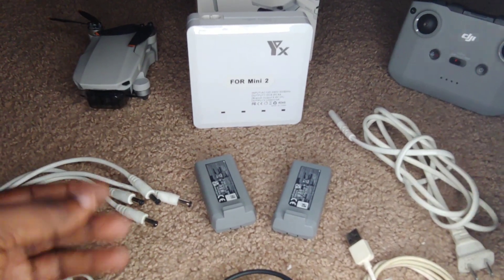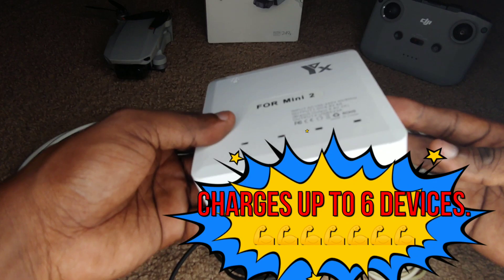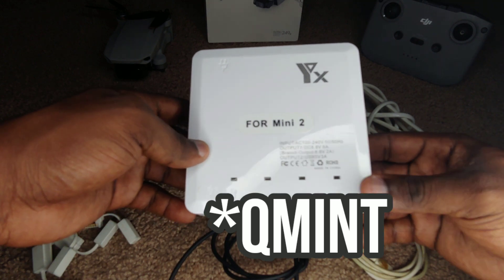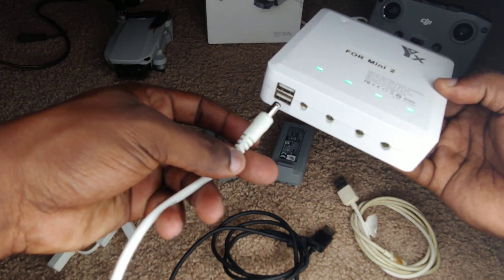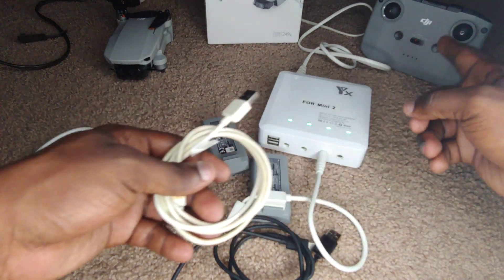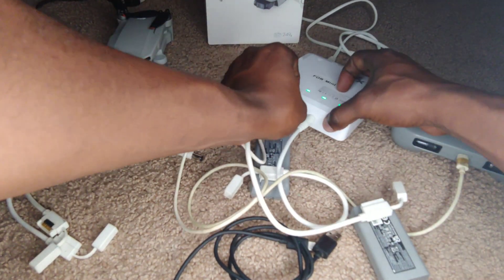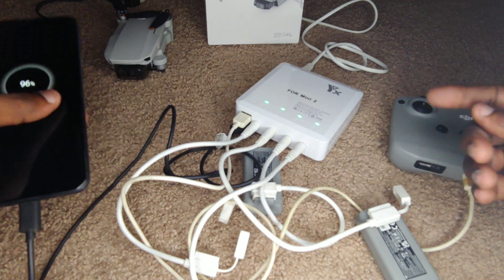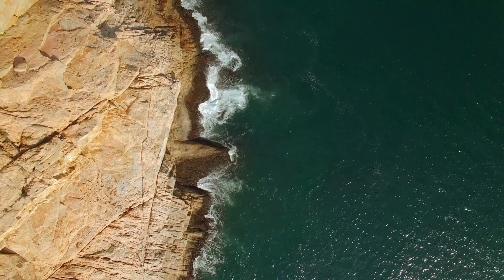dji mini 2 BEST WAY TO CHARGE THIS DRONE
Welcome back drone fans! to another exciting episode of Jam Dung Drones. Today we explore the capabilities of the dji min 2 charging hub. This little device is awesome for charging multiple devices.

Until then its Jam Dung Drones over and out!!